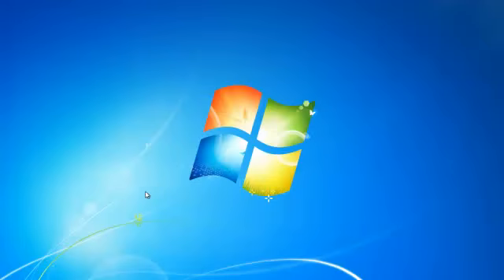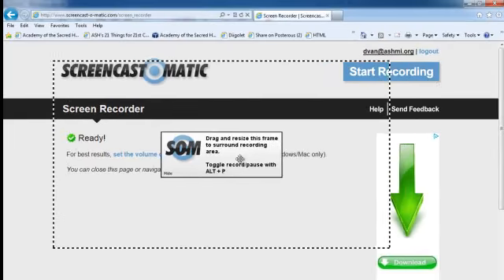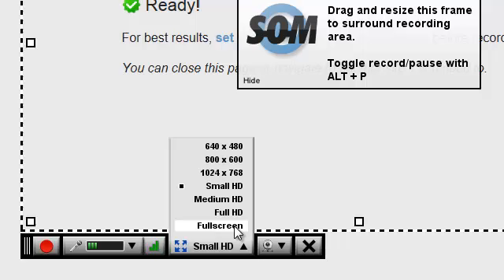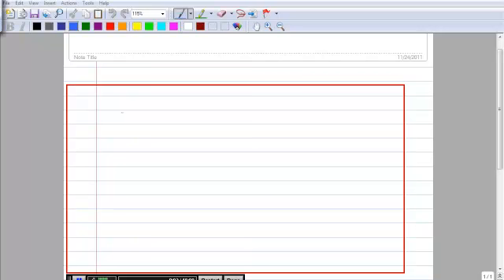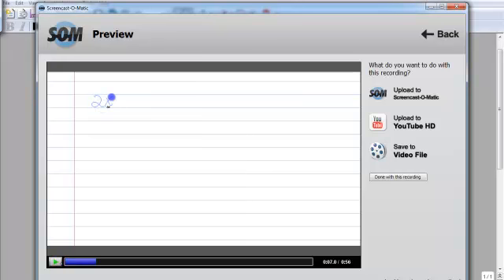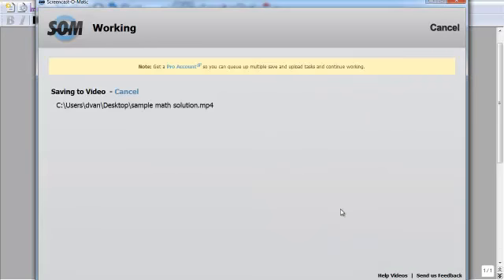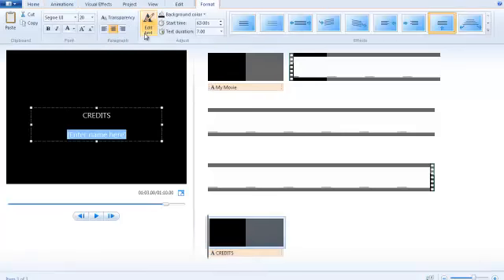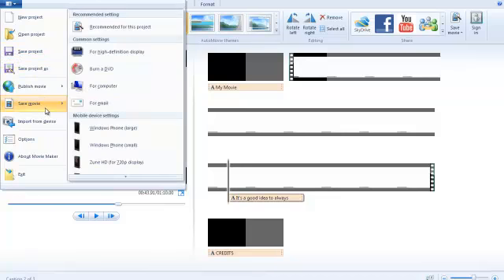Recording Math Tutorials with Screencast-o-matic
A screencast on how to use record math tutorials using a Tablet PC and Screencast-o-matic.